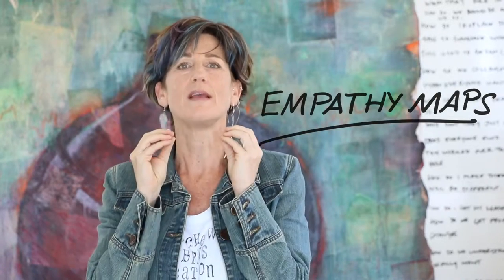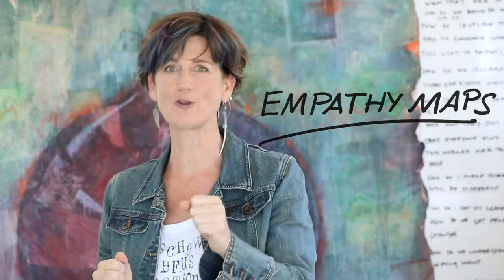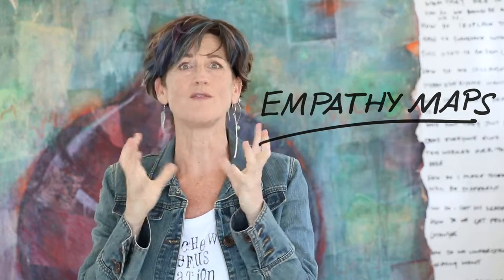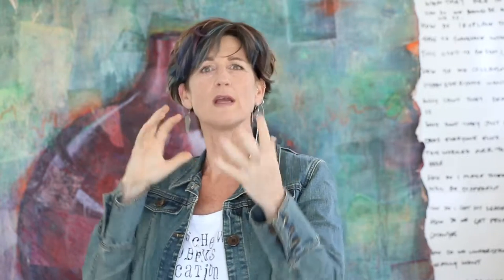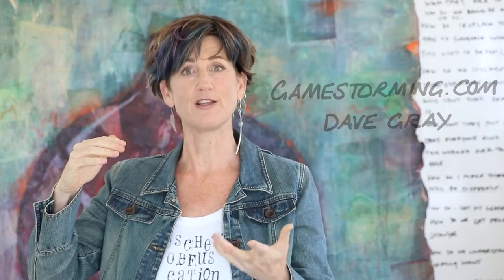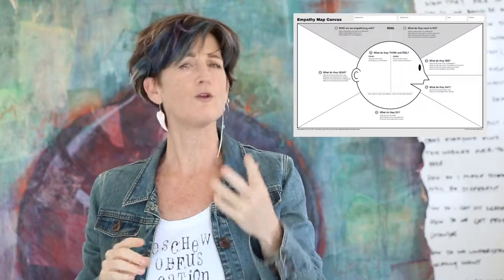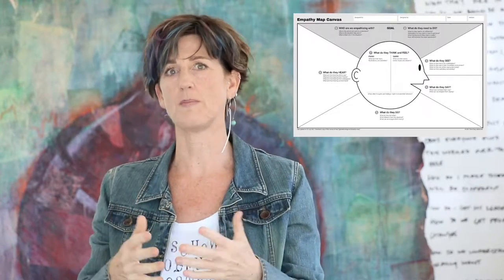Empathy Maps Mo's pros guide to getting more out of your design thinking tools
Empathy Maps are a Design Thinking favourite, particularly in the classes I teach. But most people I see only get a fraction of the insight they could from them. Here are a few things even experienced practitioners can do to make sure they’re getting the most from this fabulous tool (Thank you @Dave Gray).

And if you want to take it even further as a stakeholder management tool, then I’ve just released a FREE ebook chock full of tips to get more out of some classic design thinking tools

What are your tips for using Empathy Maps well?